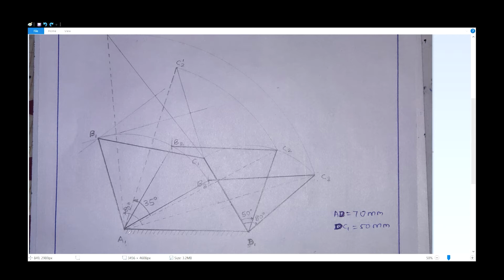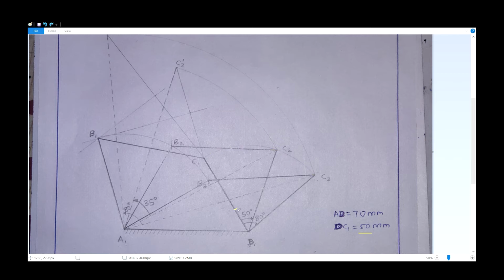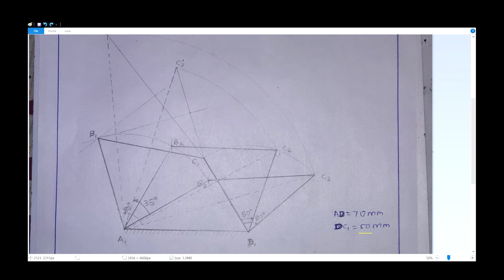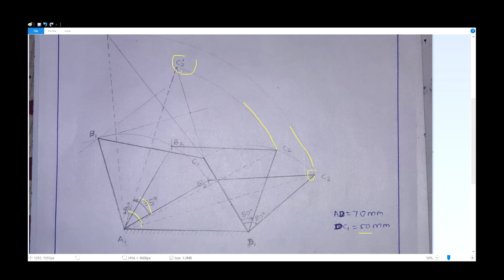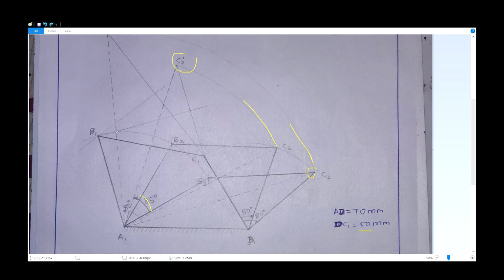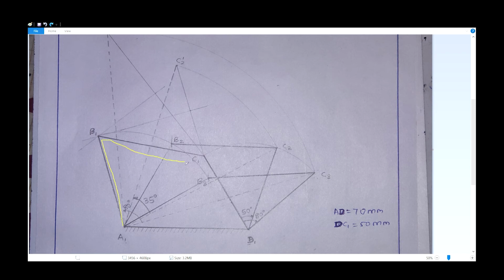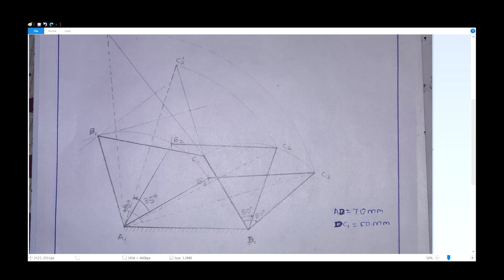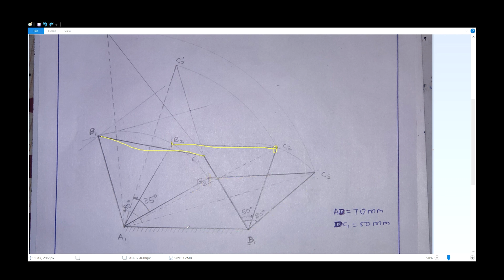2nd question of synthesis problem (K&D)